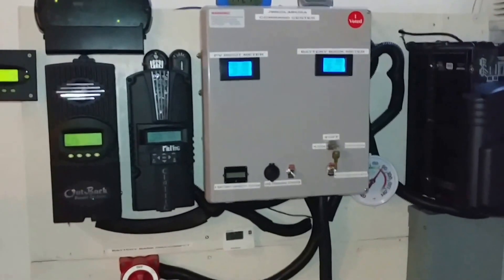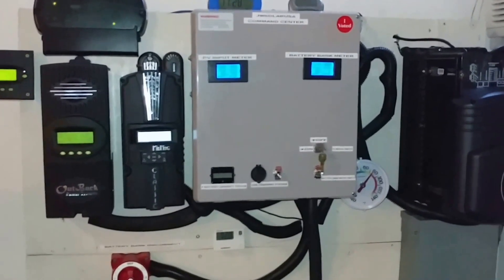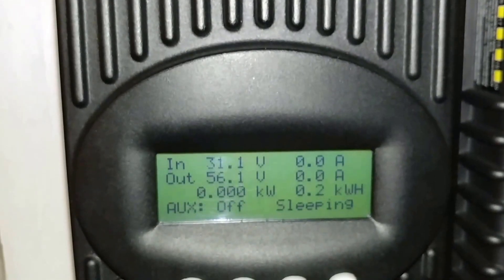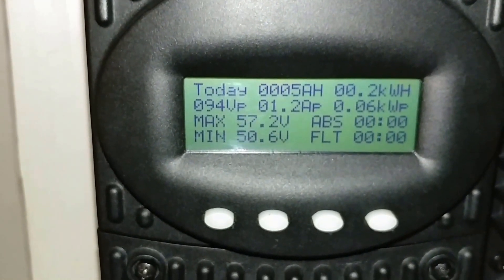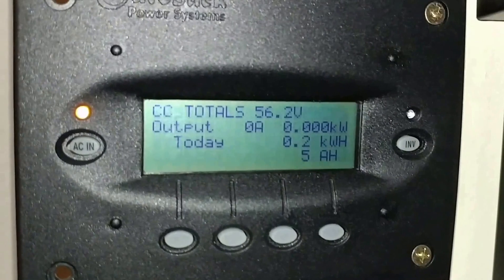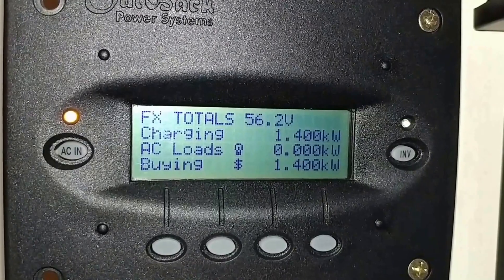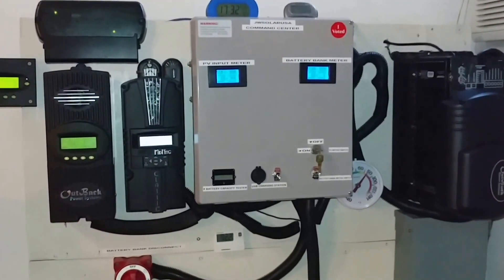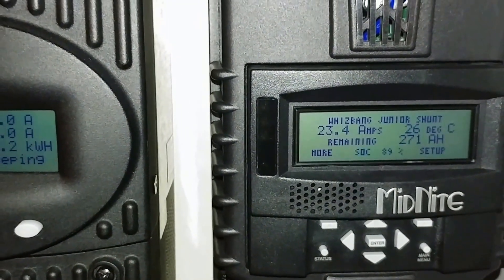OUTBACK FX 3048MT INVERTER/CHARGER CHARGING MY 48 VOLT BATTERY BANK #1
Buying 1400W from the Grid to Change Up My 48 Volt Battery Bank

+jwsolarusa